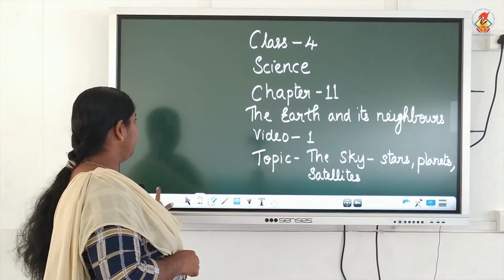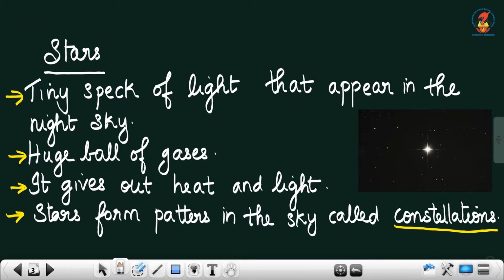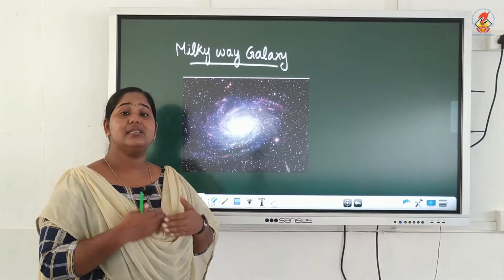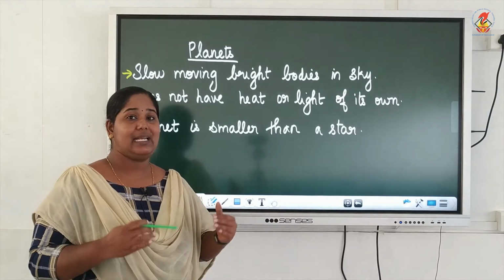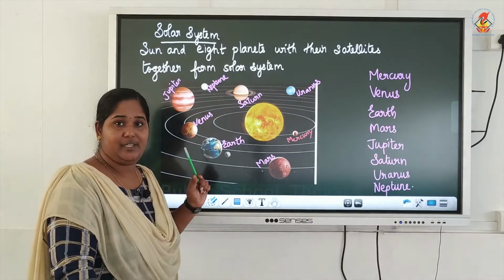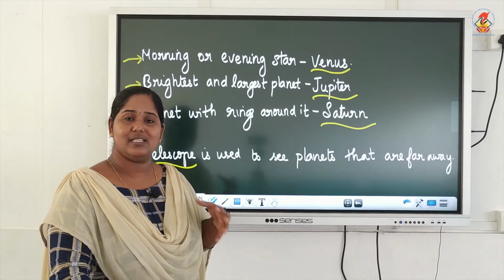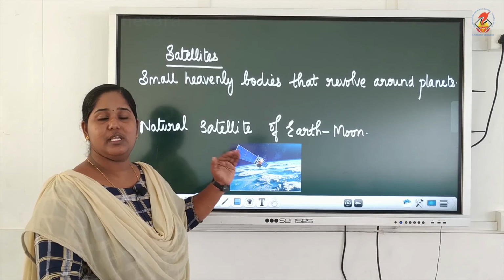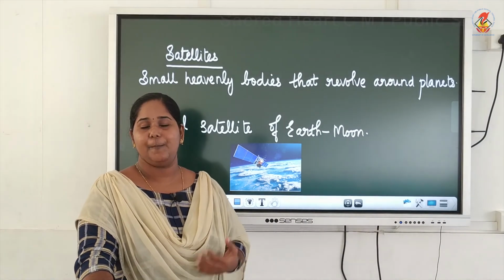Sci04 Chapter 11 The Earth and its Neighbours Video 01 The sky Stars, planets, satellites